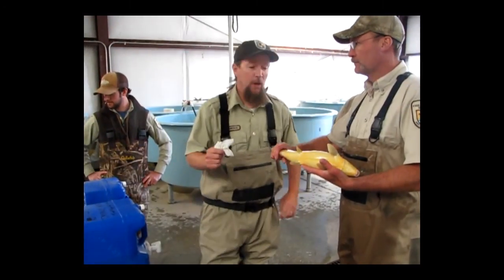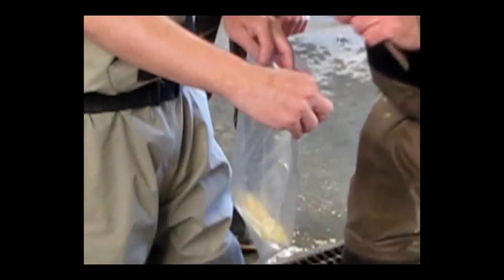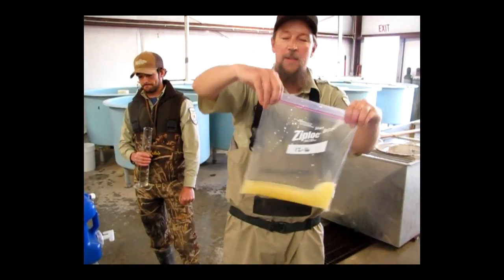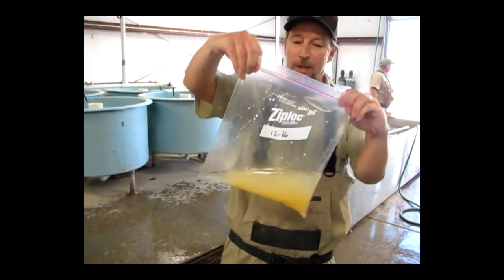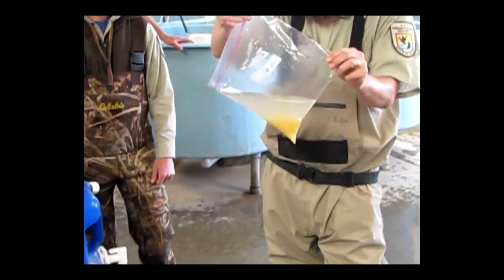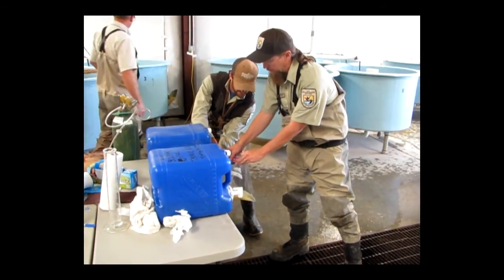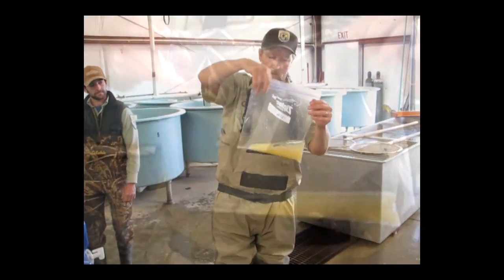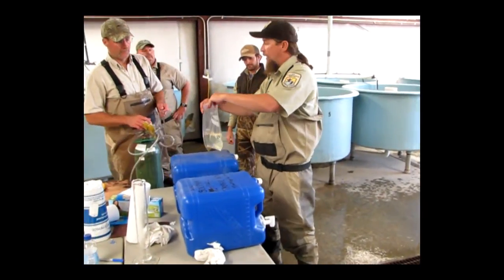Endangered fish, razorback sucker spawning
One of the largest suckers in North America, the razorback sucker can grow to 3 feet in length and can live for more than 40 years.
Listed as endangered and given full protection under the Endangered Species Act in 1991. To find out more about the razorback sucker and other endangered fish,